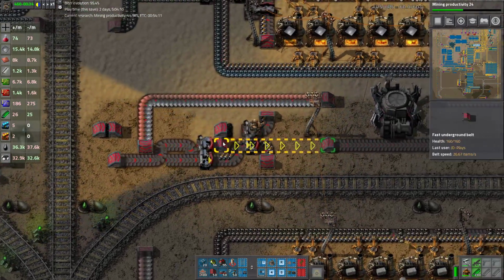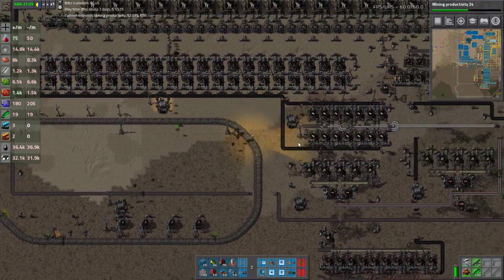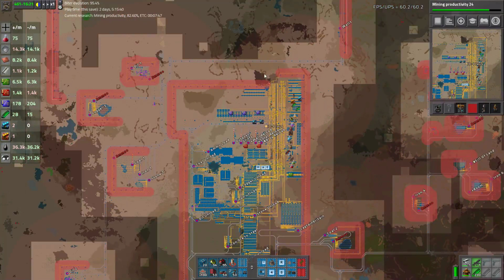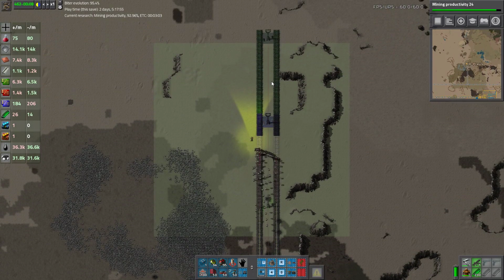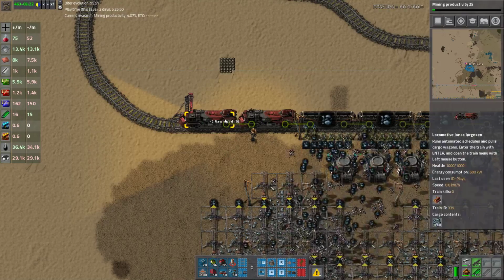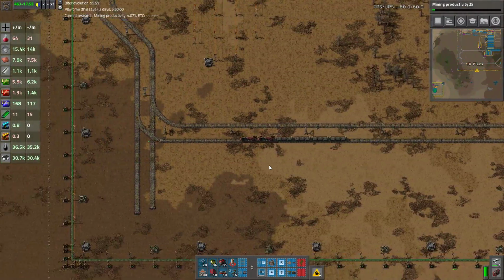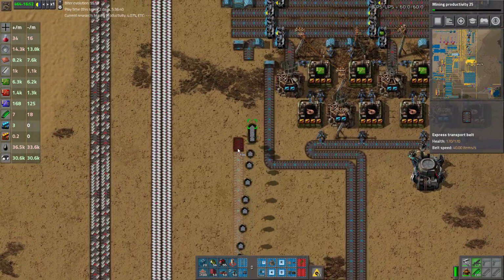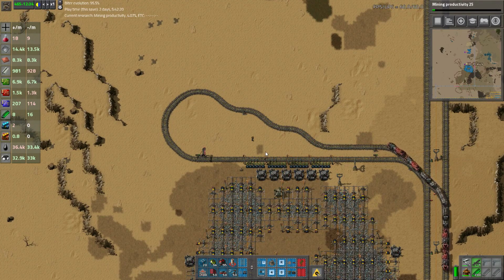Factorio 0.16 Transitioning to the MEGABASE EP19 Nuclear fuel for all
It's here finally, We are going to transition our belt based factory into a megabase, going from just 45 Science Packs Per Minute to at least 1,000 SPPM, if not 2k or more!

Follow the series as i take you through the steps to transform your base into a beacon moduled superfactory!